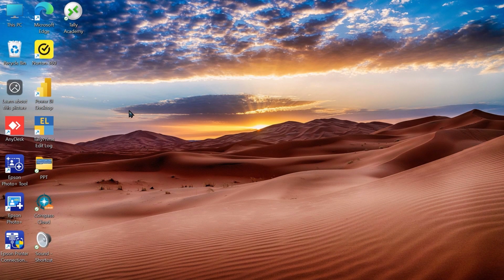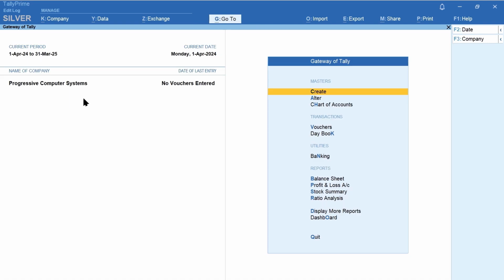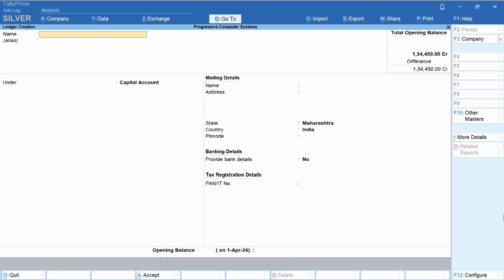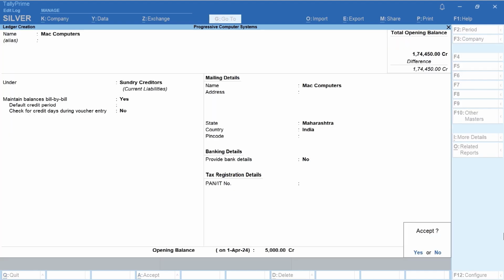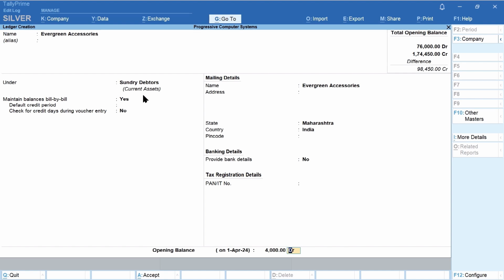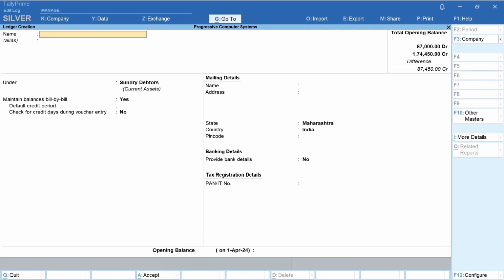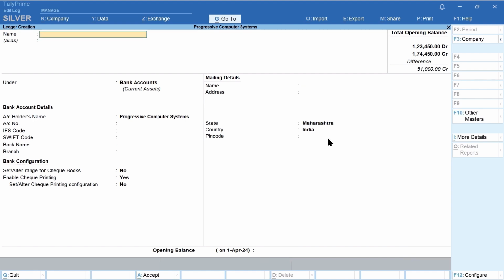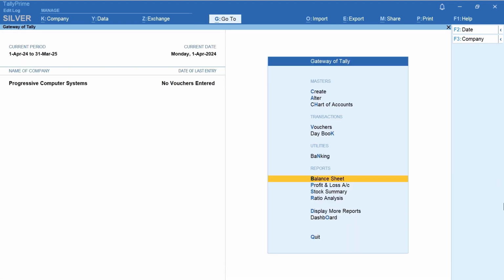English: Progressive Computers - Ledger Creation & entering opening balances.